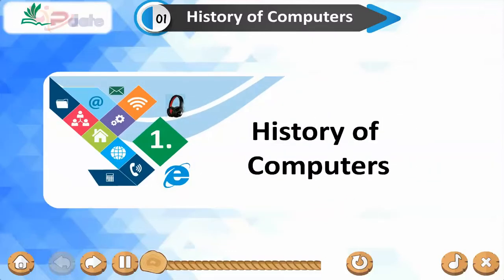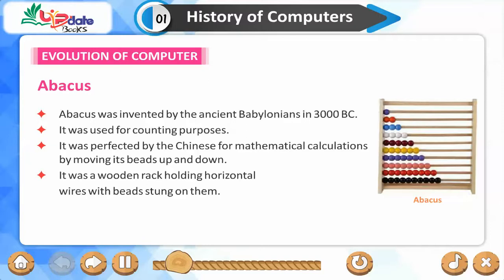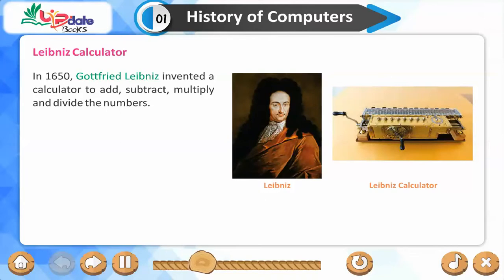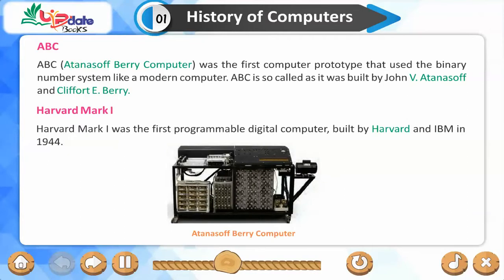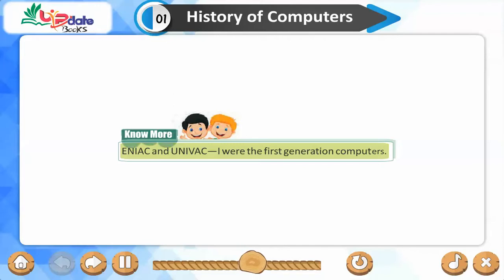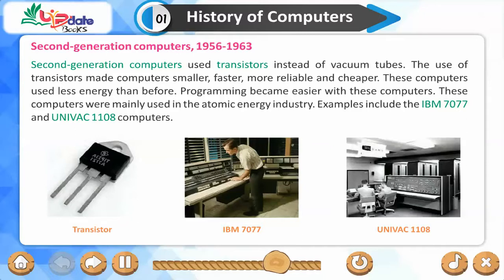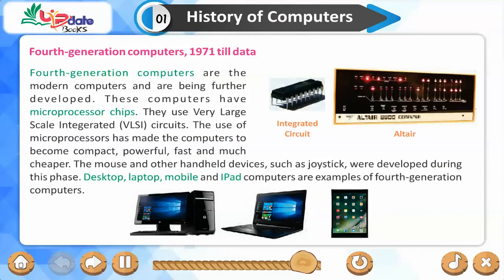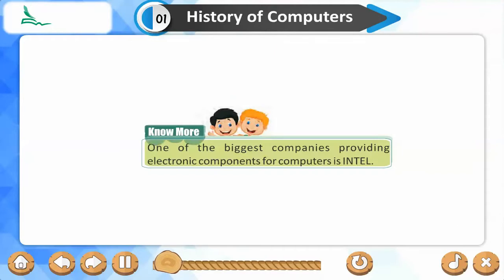ch 01 history of computers